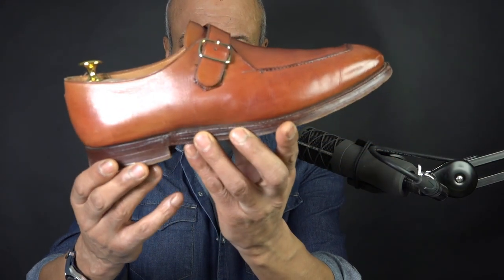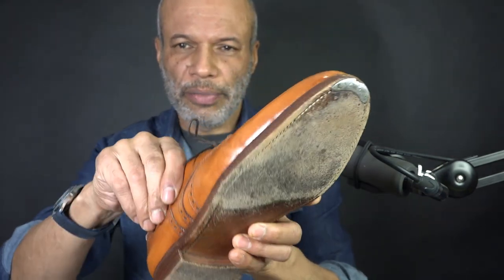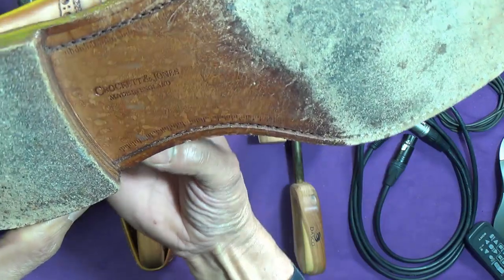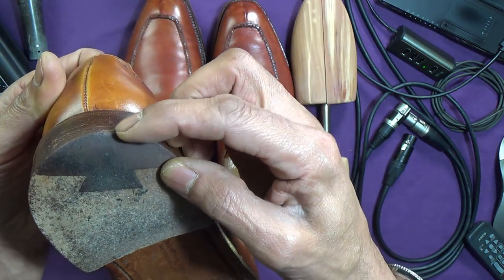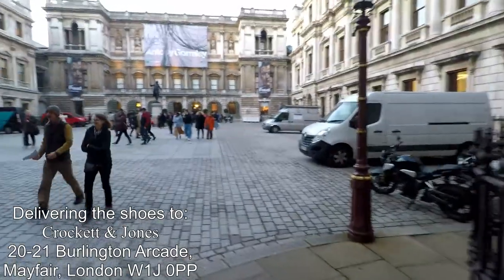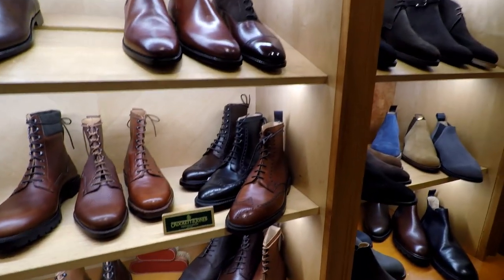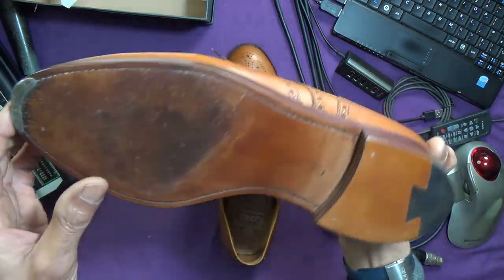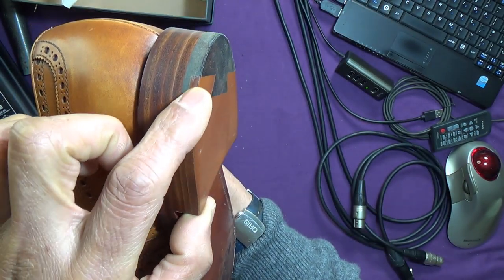Crockett & Jones Heel Replacement. Heel Bar or Back to the Shop?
My Crockett & Jones Cardiffs and Cannons were down at heel. It's quick and easy to take them to a local heel bar but these are classy shoes. Should I take them back to C&J?